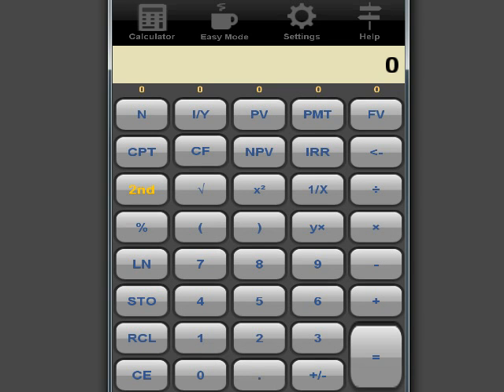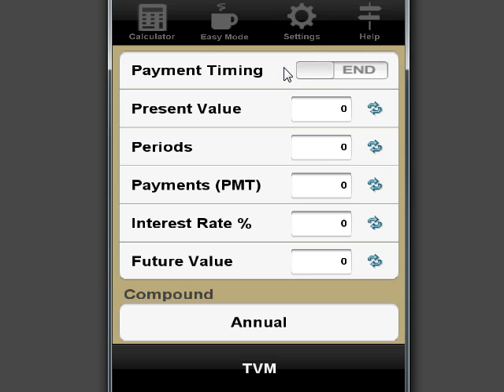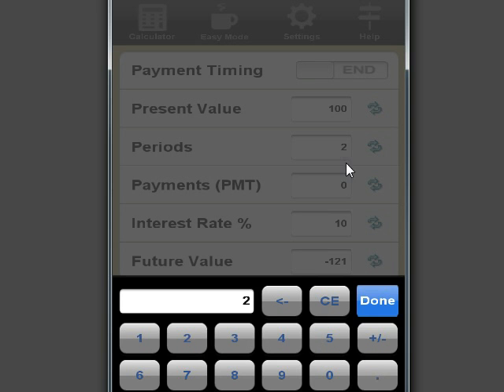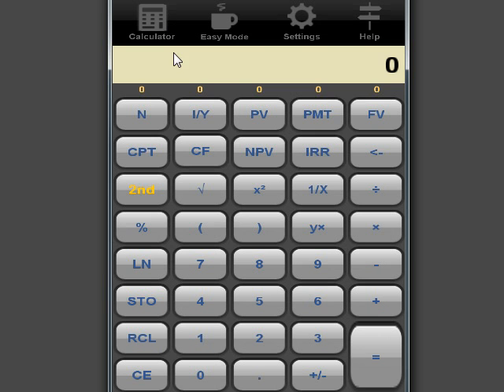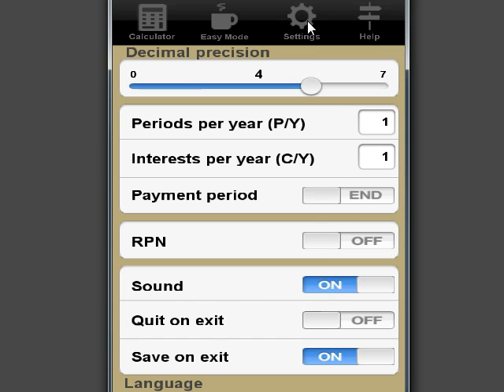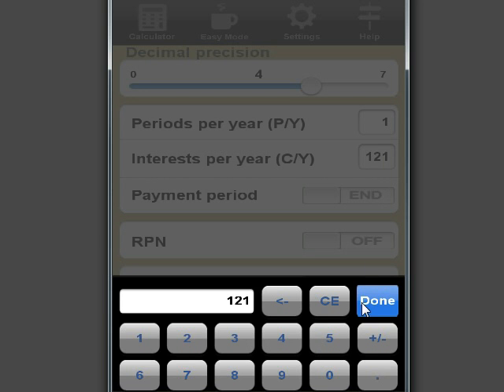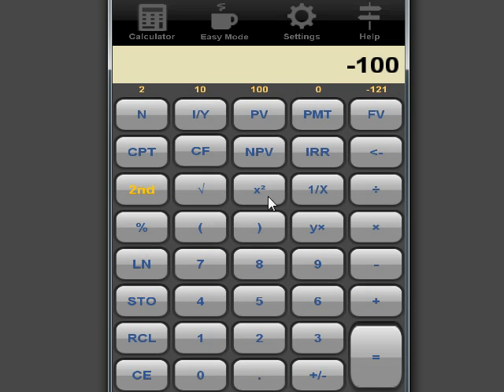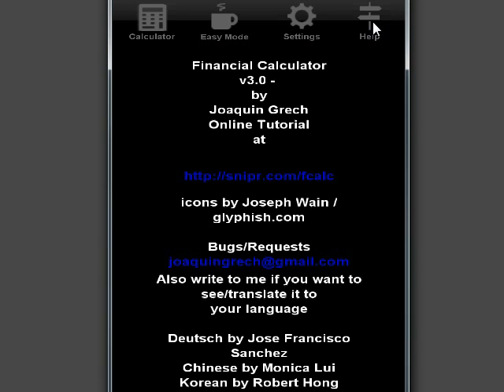TVM (Time Value of Money) in a financial calculator for mobile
How to calculate TVM in a financial calculator on iphone, android or windows phone.